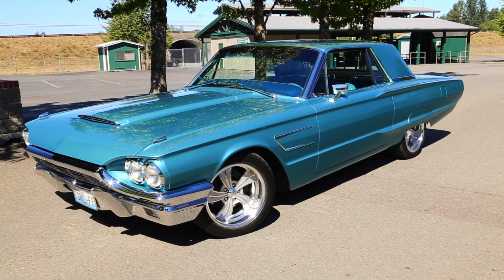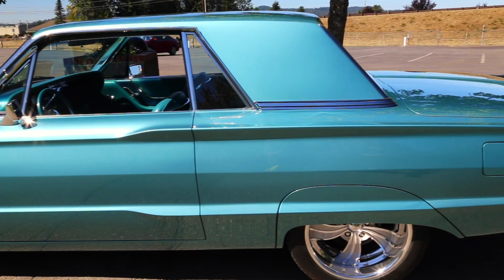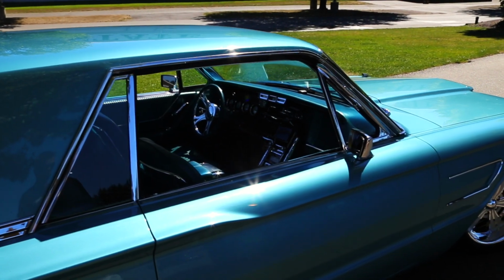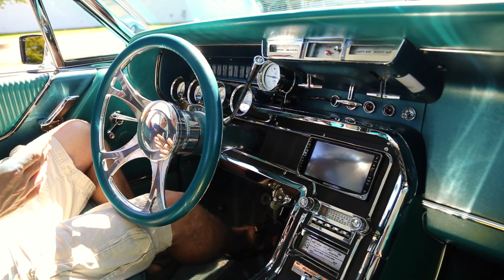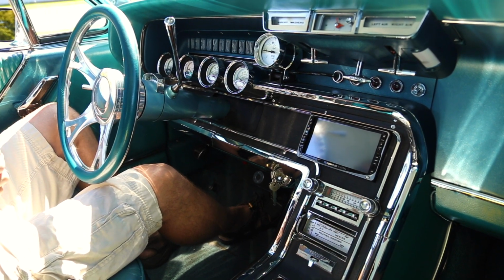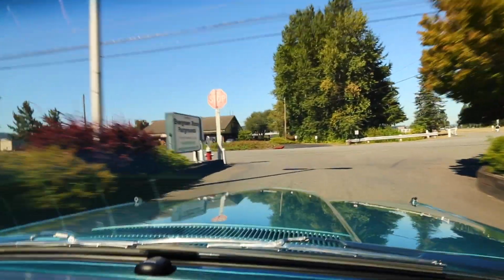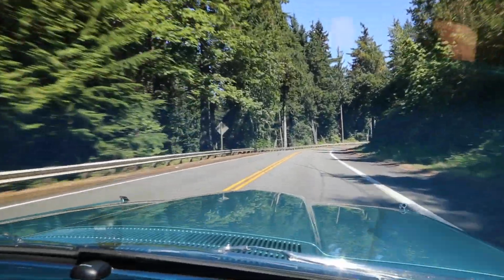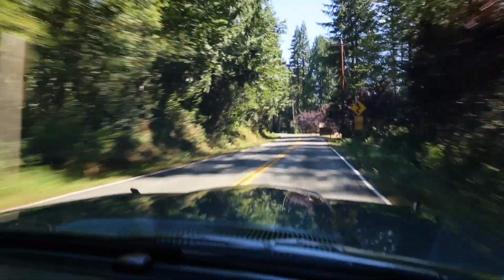1965 Ford Thunderbird Big Block Motorosity Test Drive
MMC Tim & Cameraman Ken take a 1965 Ford Thunderbird for a test drive.